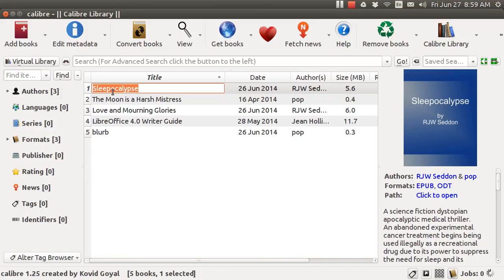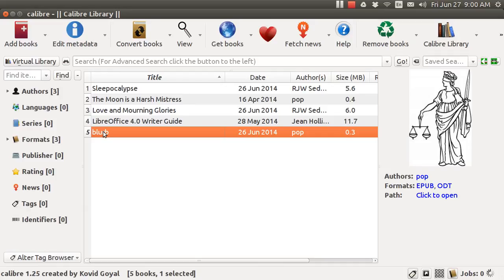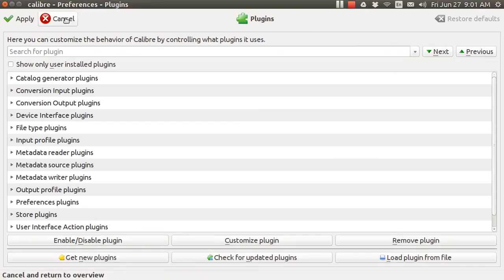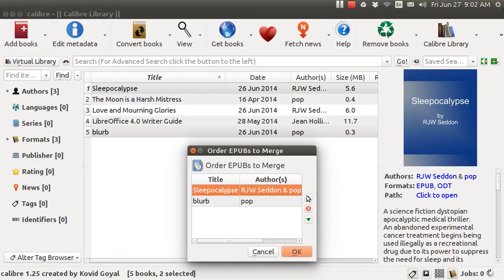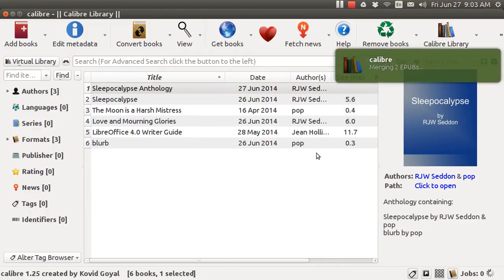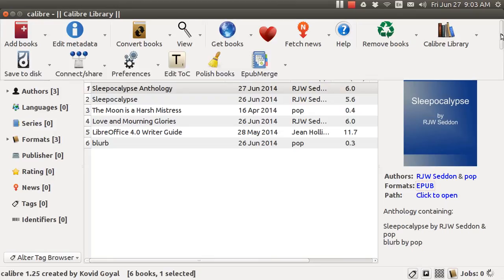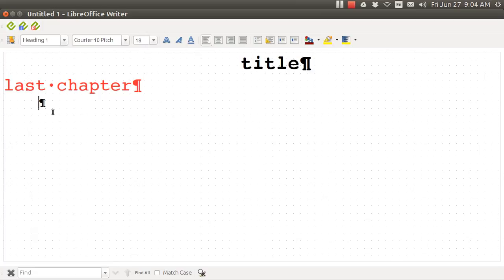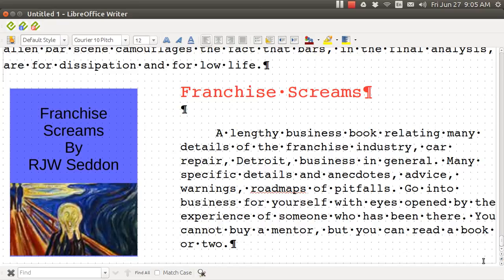calibre epub (8) merge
You can merge a group of short story epubs into a single anthology using the "epub merge" plug in. The plug in lets you choose specific order of the separate stories in the anthology. You can also decide how the table of contents looks, whether it is "flat", i.e., single layer deep or nested such that each story has its own table of contents. You can also merge Libreoffice Writer ODT word processor files, save the new and larger file with a new name, then process the resulting anthology with calibre in the normal manner.